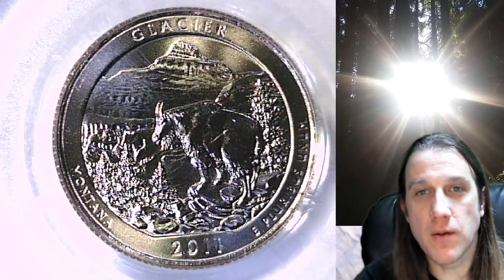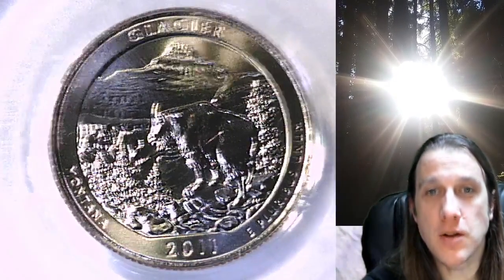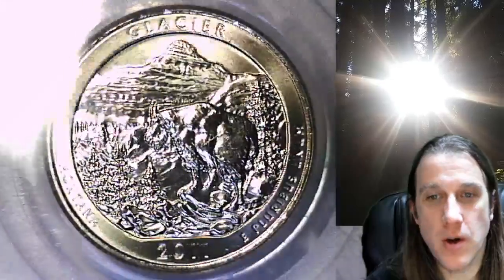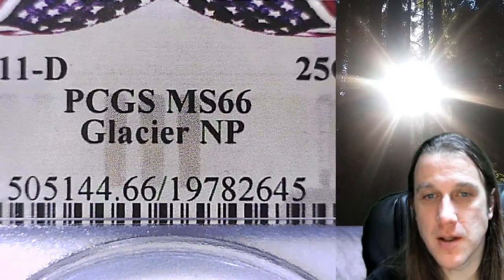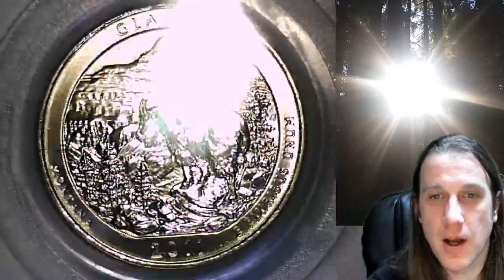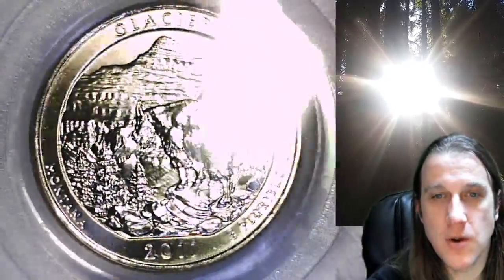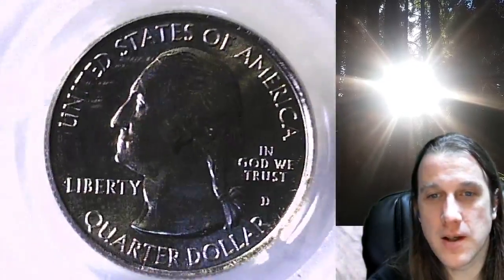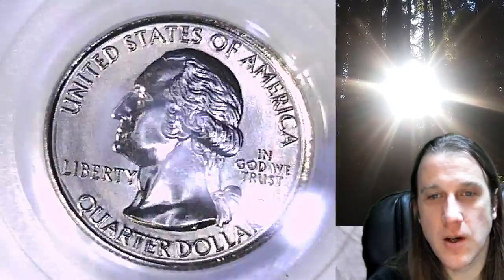Coin Store on Ebay Glacier NP 2011 D Washington Quarter PCGS MS 66 19782645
Link to Coin featured in Video